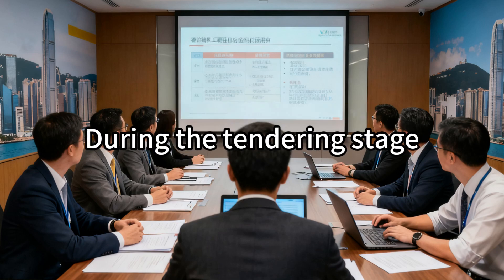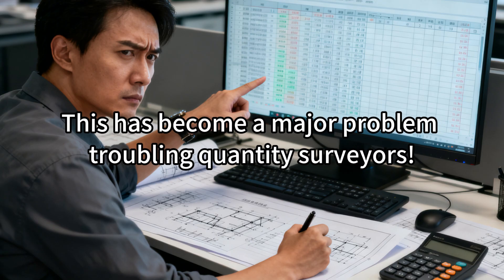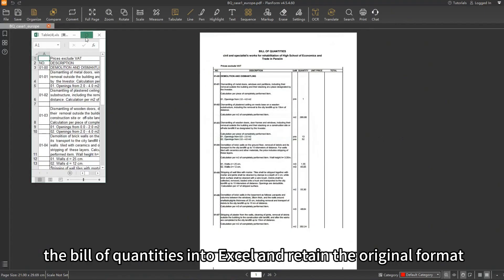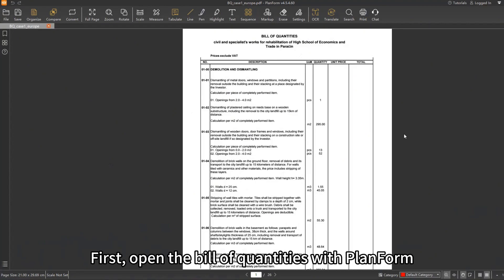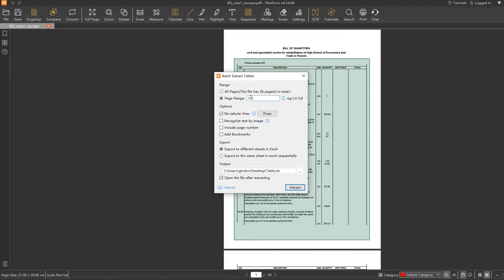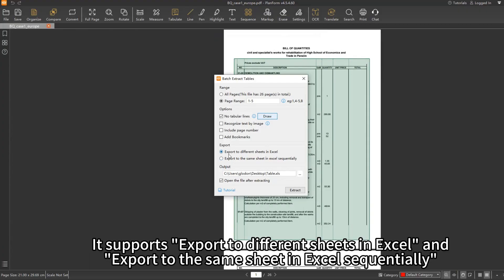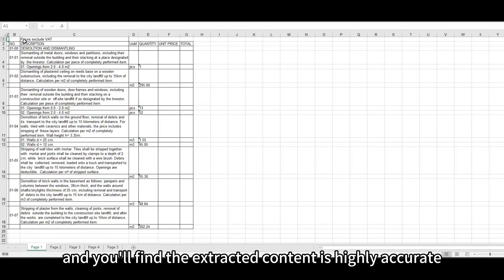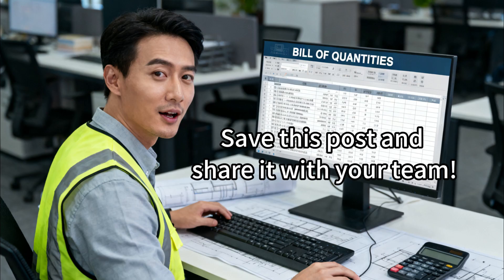Quickly convert gridline-free bill of quantities in PDF format to Excel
During the tendering stage, is the bill of quantities you receive in this format?
It’s in PDF format! And there are no grid lines!
Then how to fill in the calculated quantities? This has become a major problem troubling quantity surveyors!
Today, I'll share an Al tool that can help you quickly extract the bill of quantities into Excel and retain the original format. It supports scanned PDFs and can achieve extremely high accuracy.
Next, I’ll walk you through the operation step by step:
First, open the bill of quantities with PlanForm, click "OCR", select "Batch Extract Tables", frame the table range, enter the page numbers of the tables to be extracted, check "No tabular lines", start drawing lines, and split the table according to the original format. It supports "Export to different sheets in Excel" and "Export to the same sheet in Excel sequentially", so you can choose as needed. Once the preparation is done, start the extraction. Open the exported Excel file, and you’ll find the extracted content is highly accurate. You can directly fill in the calculated quantities in Excel, which greatly improves the tendering efficiency.
Save this post and share it with your team!